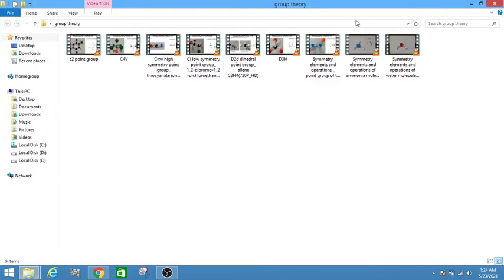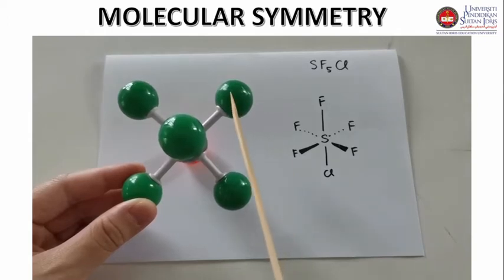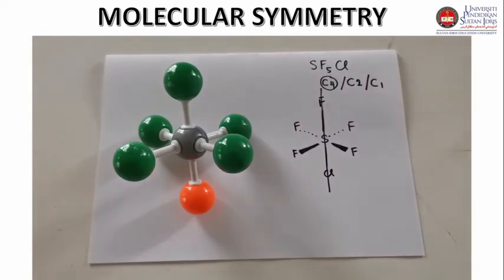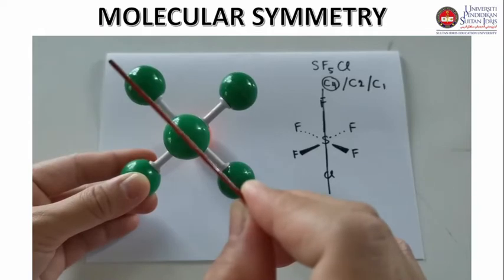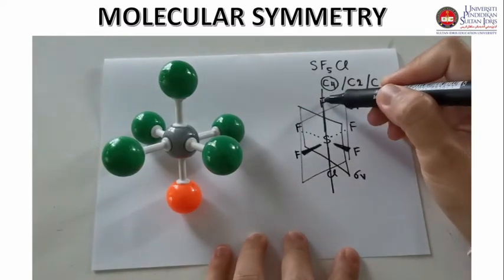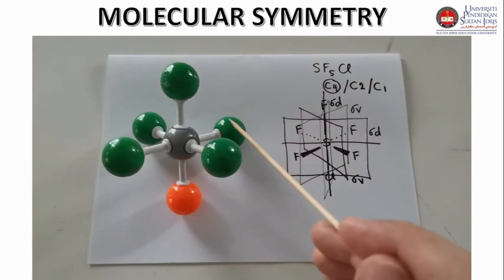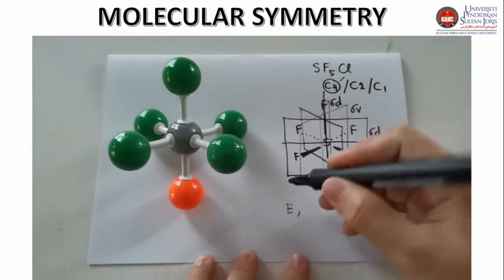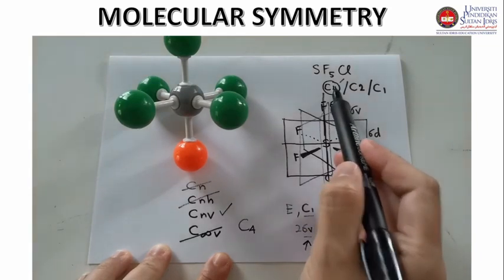C4V point group with model